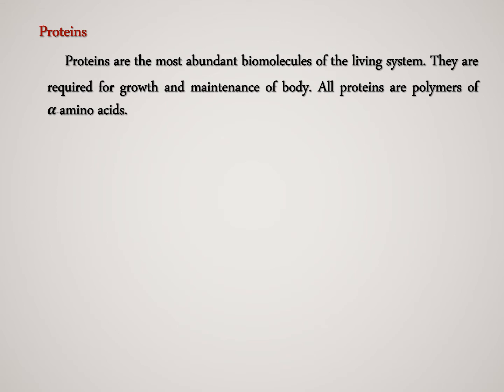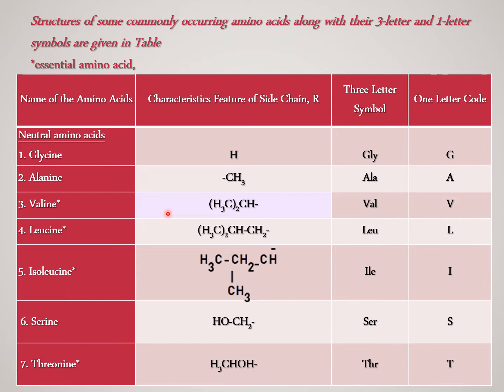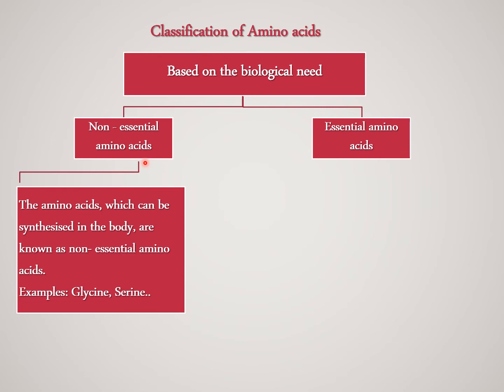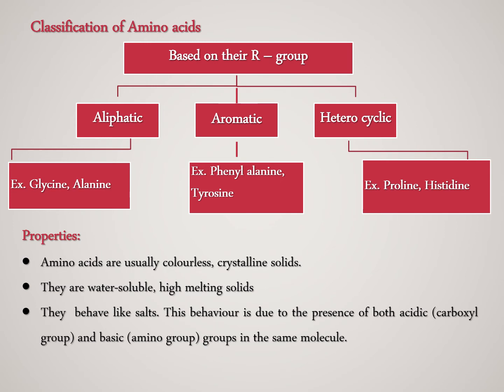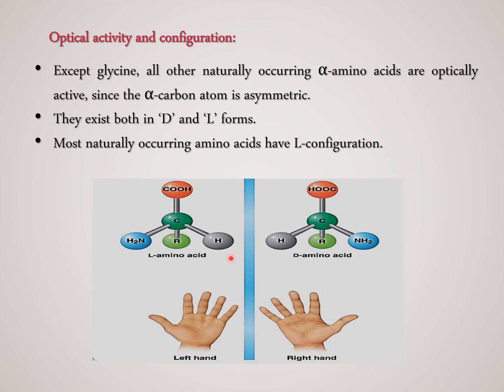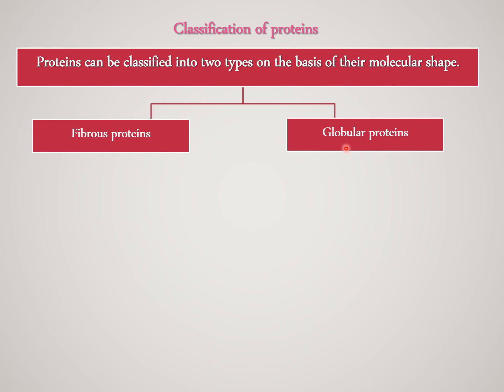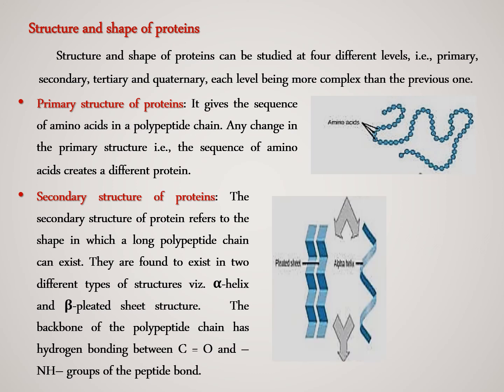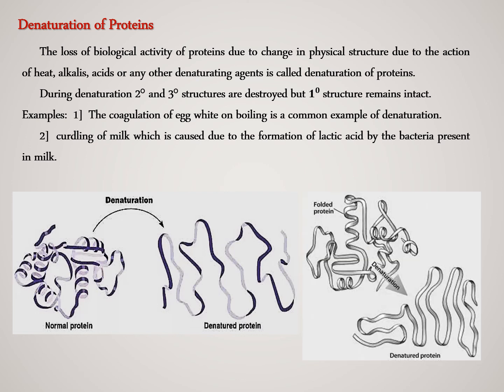14 Biomolecules Part 4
14 Biomolecules   Part 4